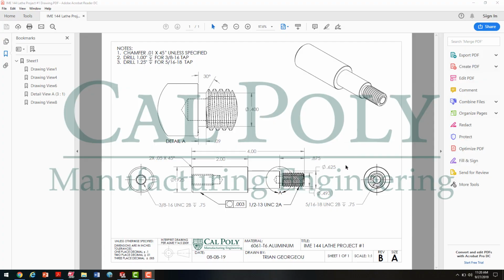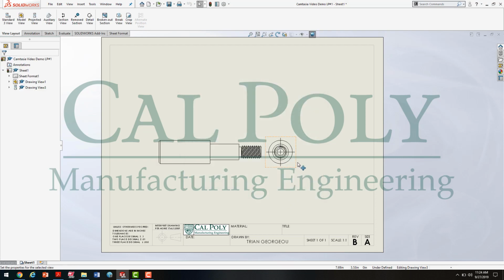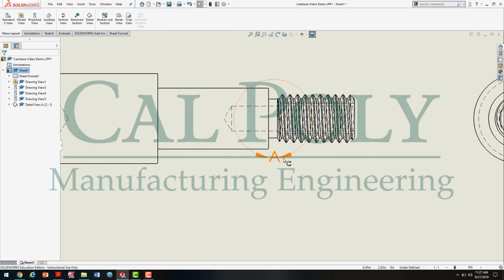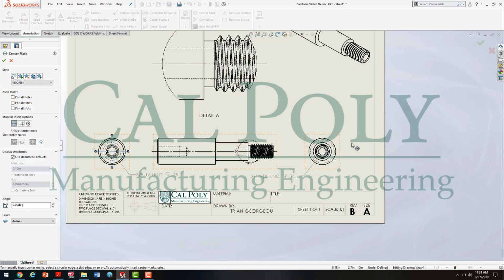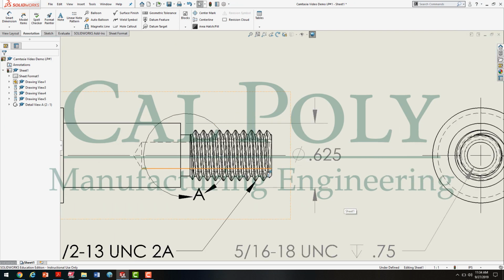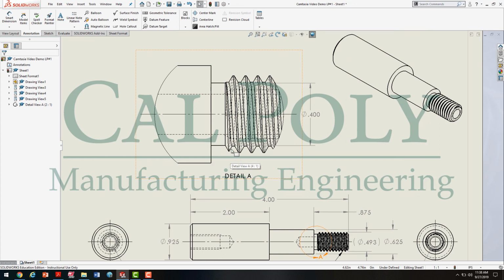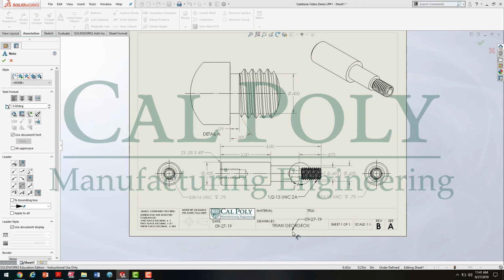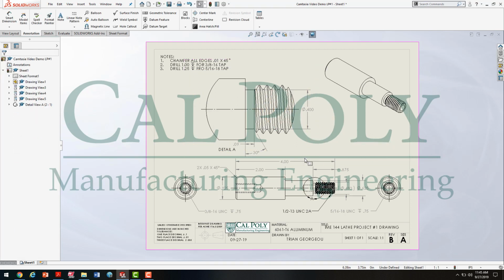IME 144 Lathe Project #1 Engineering Drawing Tutorial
This video shows you how to create the engineering drawing in SolidWorks for IME 144's Lathe Project #1.